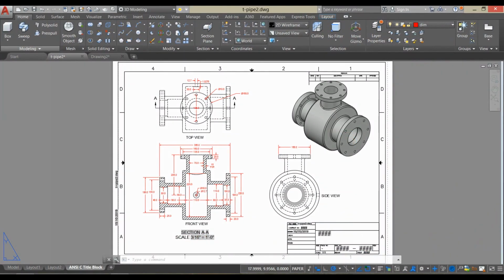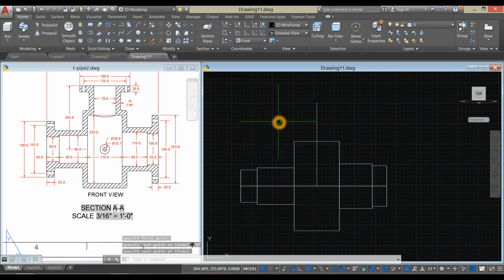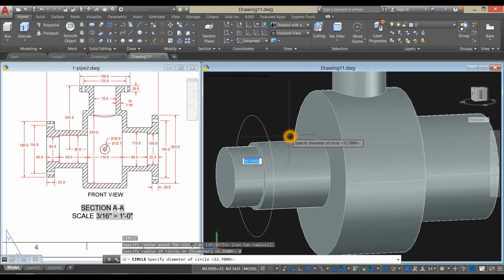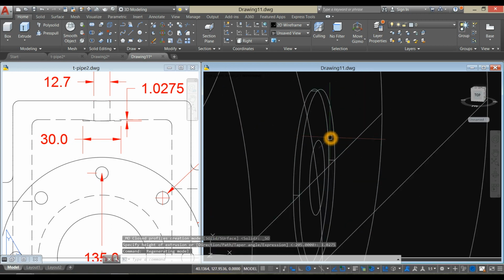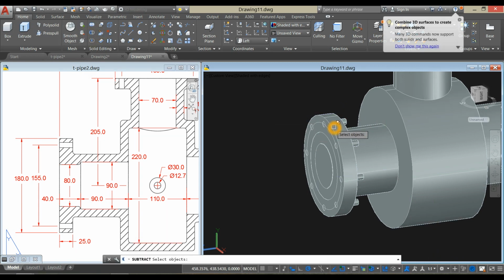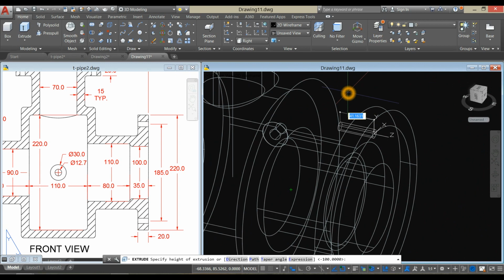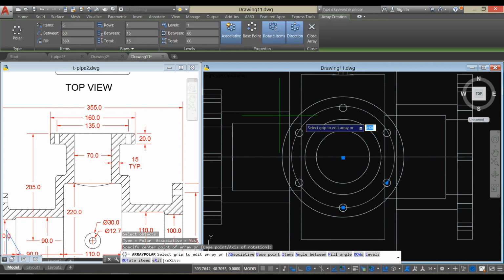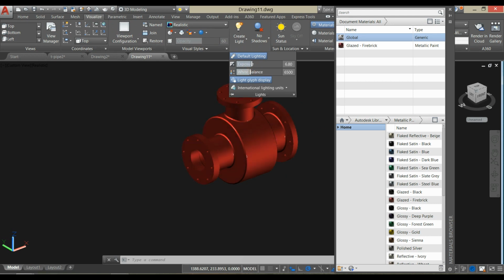Unequal Tee Pipe Fitting ✐ AutoCad 3D ✐ Mechanical Exercise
Pls click this link for dimension or click this link to my website for dimension

Commands used are: Sweep command, extrude command, subtract command, fillet edge